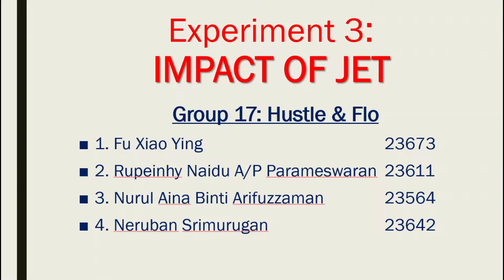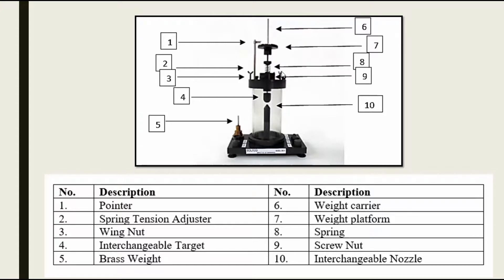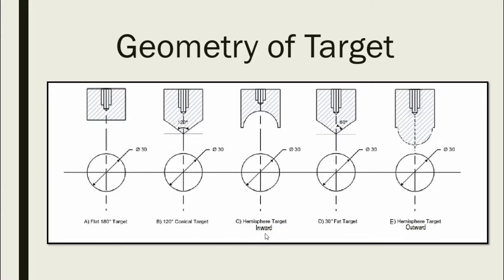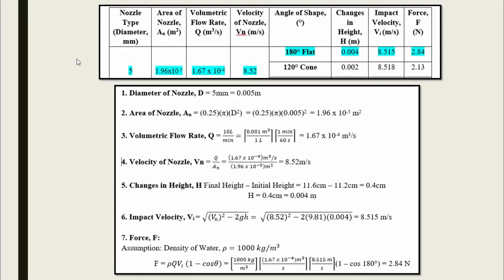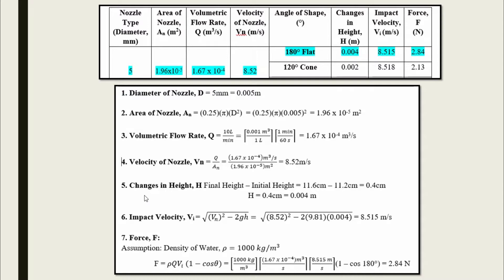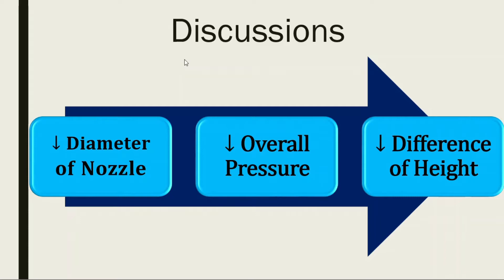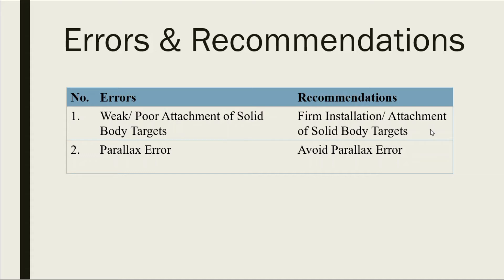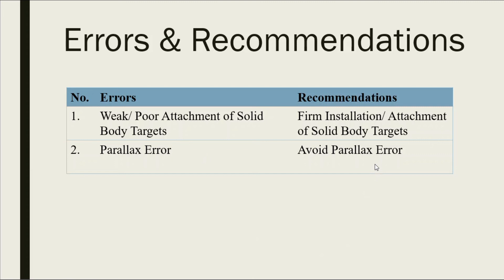Video Presentation of Lab 1, Group 17 (Experiment 3)